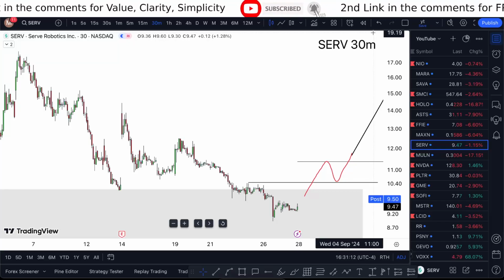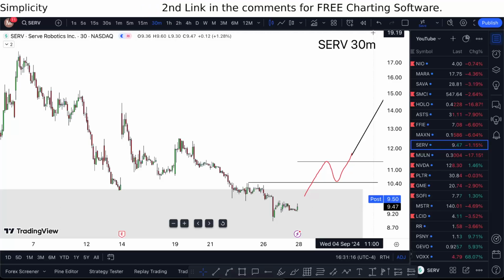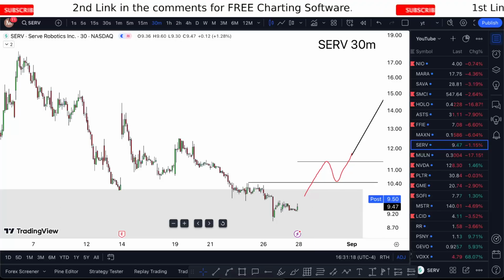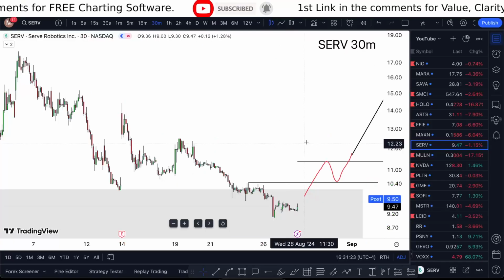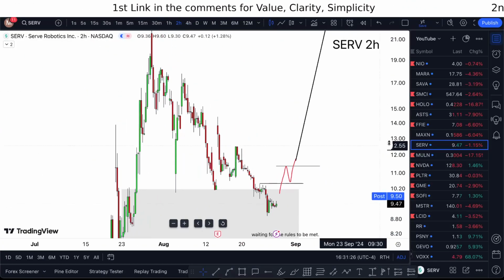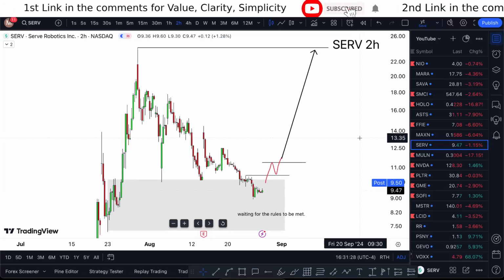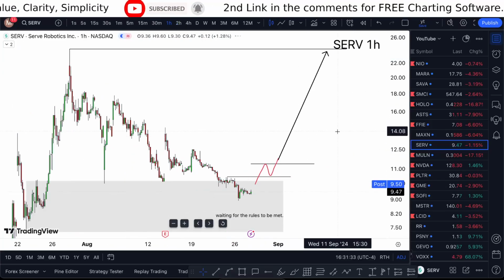SERV Stock (Serve Robotics stock) SERV STOCK PREDICTION SERV STOCK analysis SERV stock news today